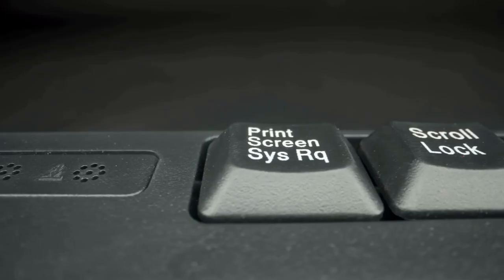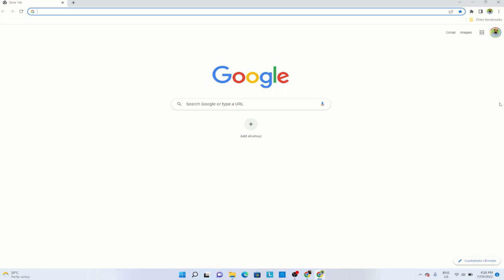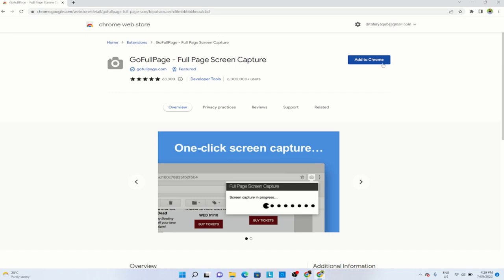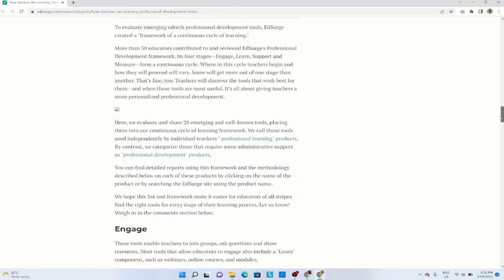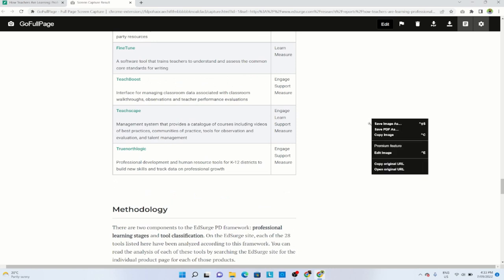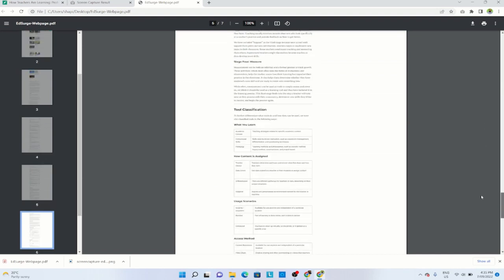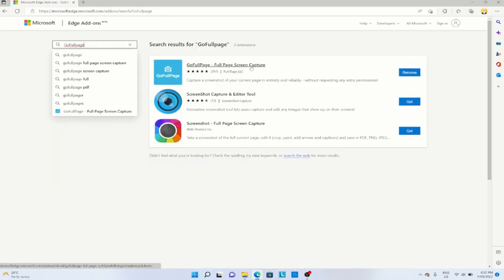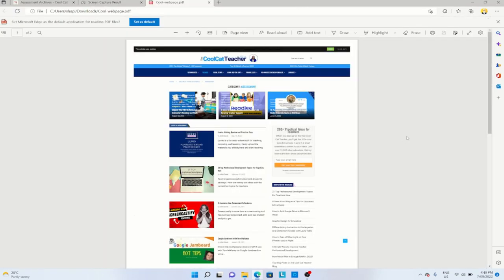Screen Capture Chrome Extension to Screenshot Entire Web Page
In this video, you will learn How to Screen Capture an entire webpage using a Browser extension that works on Google Chrome and Microsoft Edge browsers. Screen capture is something everyone has to do quite often in today's life. The simple screen capture is very easy, you click the PrintScreen button on your keyboard and you get the image of whatever is displayed on the screen of your device, whether it's a PC or a Laptop. However what if you want to screenshot entire web page. In that case, a simple Printscreen will not work, so what is the solution to this. Well, the solution is to use a browser extension that adds some extra features to your browser, and the browser extension, I will show you in this video is called "GoFullPage" which is used by millions of users and can be used on Google Chrome and Microsoft Edge browsers. GoFullpage allows you to take a screenshot of an entire webpage with a single click. You can then save this screenshot as an image or as a PDF. This chrome extension, GoFullPage is extremely useful not only for teachers and students but also for anyone who wants to take a screenshot of a complete webpage which is normally quite long.